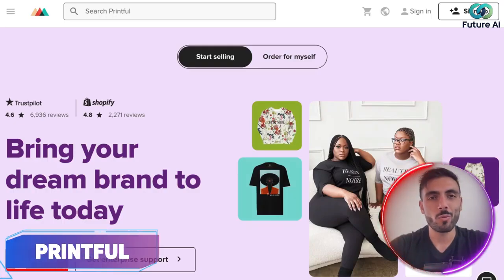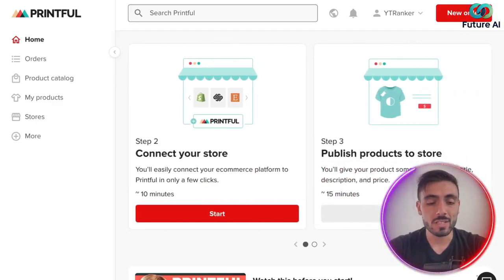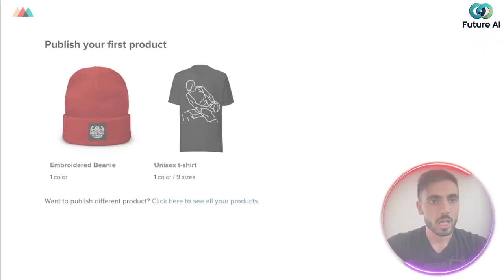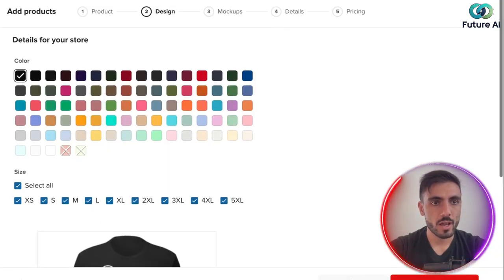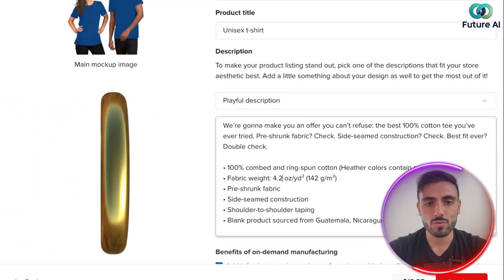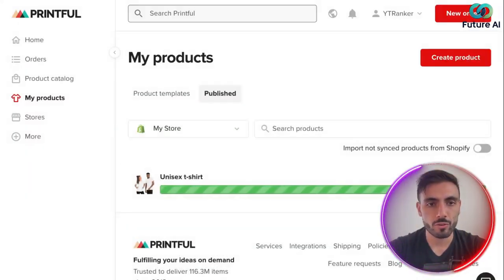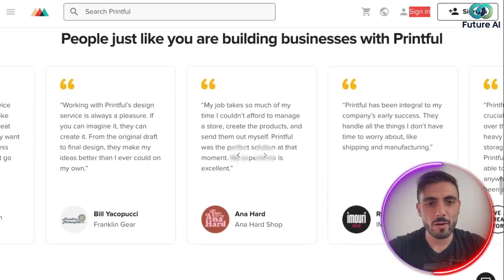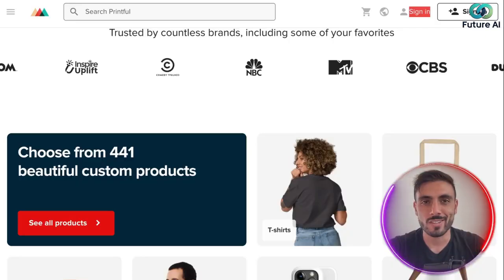Top AI Tools For E-Commerce Success ? (Honest Review)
Top AI Tools ? AI Websites | Lead Generation

Explore a collection of AI tools for productivity and e-Commerce that can help simplify daily workflows and business management. This video provides an overview of different tools and features available for creators, marketers, and online store owners.

📌 In this video:

Overview of Printful and how it connects with e- Commerce platforms.
Example of setting up automation for designs, uploads, and deliveries.
Introduction to AI-based tools for product ideas and content creation.
Ways to use online dashboards and lead generation tools for better organization.
Basic demonstration of workflow automation with available integrations.

💡 Highlights:

Simple automation options for managing online stores.
Overview of AI websites used in marketing and business operations.
Common tools that assist with productivity and creative processes.

🎯 Watch until the end for a complete walkthrough of various AI tools that may help optimize your e-Commerce setup.

Some recommendations may generate a commission at no extra cost to you. The content provided is for general informational and educational purposes only. It does not represent financial, business, or investment advice. Always verify information, tools, and statistics independently before making any decisions or purchases.

Chapters:
00:00 - Introduction to AI Tools for eCommerce
00:53 - Connecting Printful with Online Stores
02:19 - Product Setup Example
06:26 - Exploring Printful Features
07:38 - Overview of AI Tools for Productivity